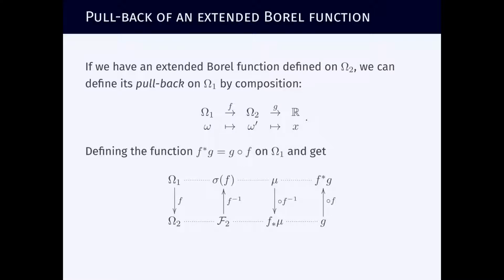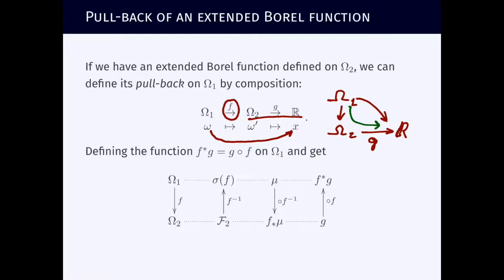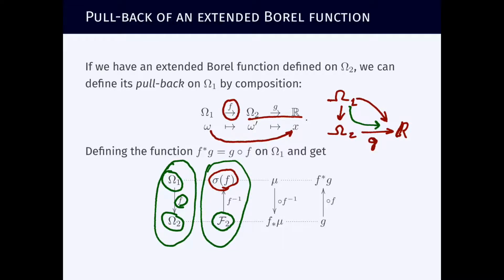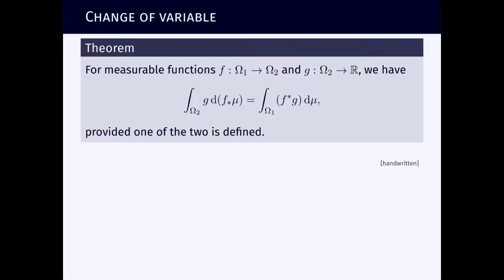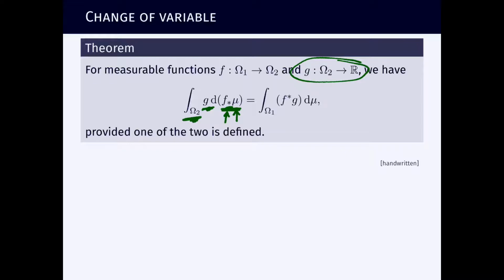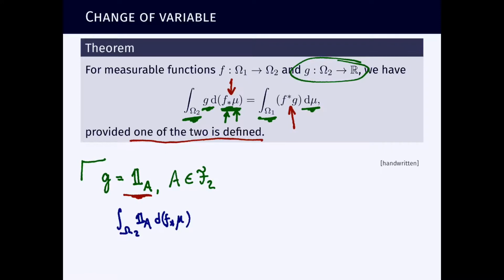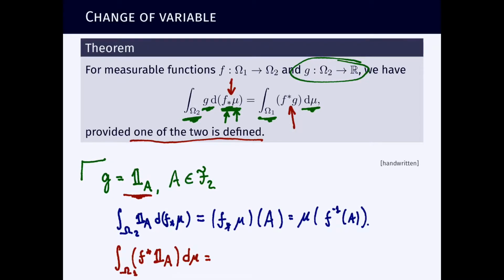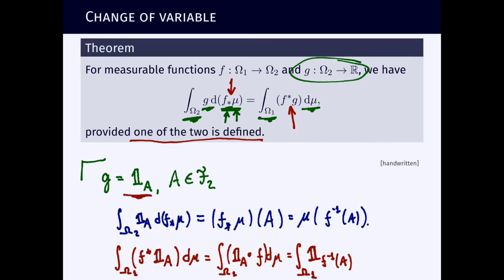ST342 043 General properties of the Lebesgue integral 2 of 3